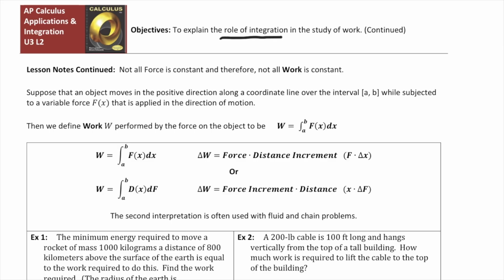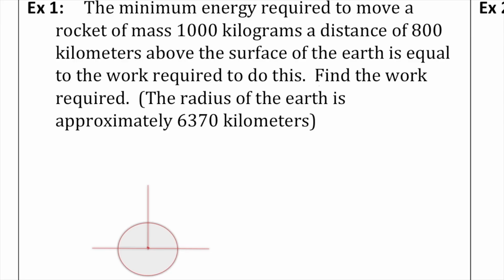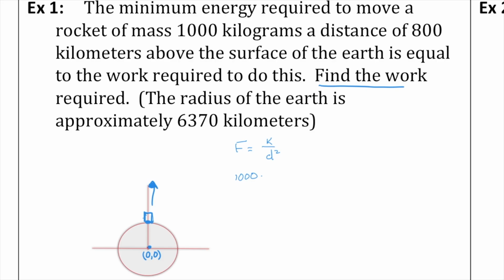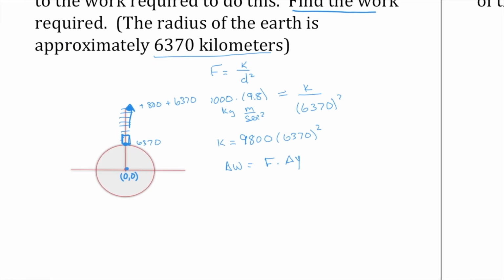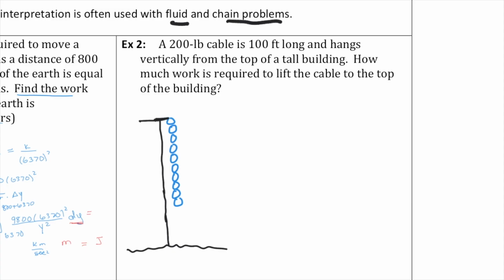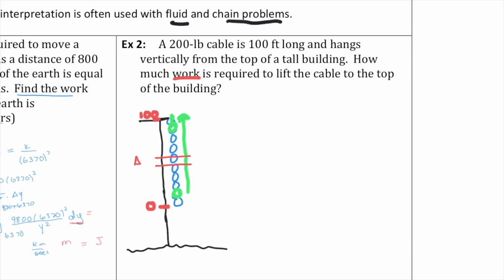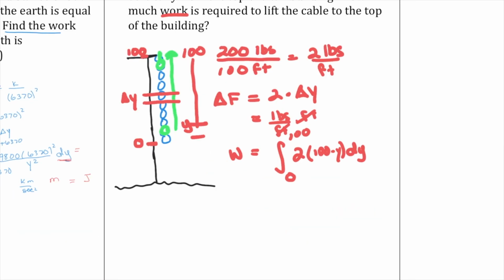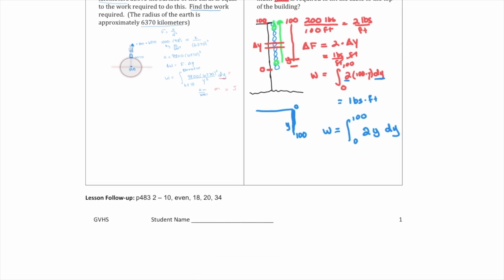U3 L2 Work cont wM